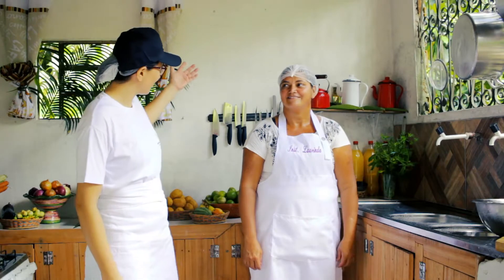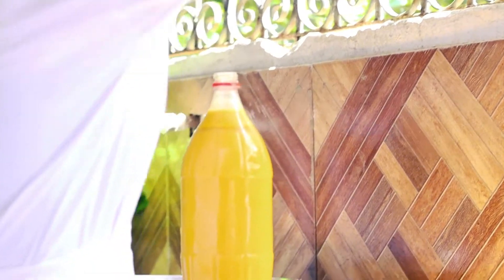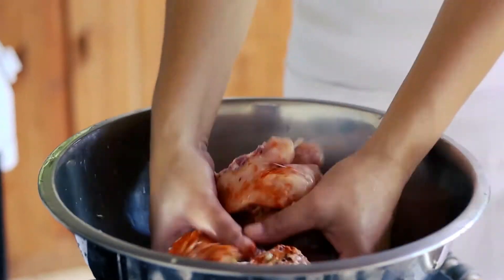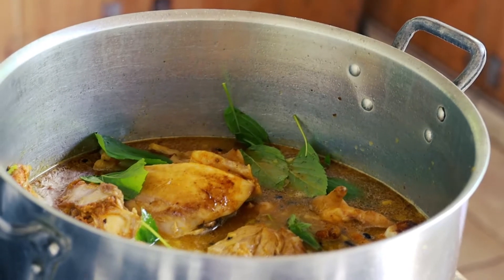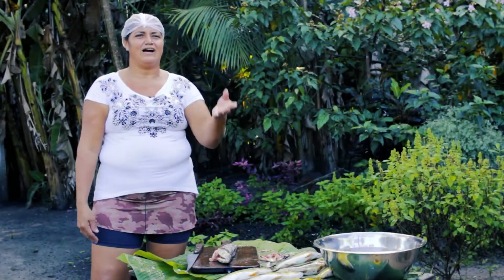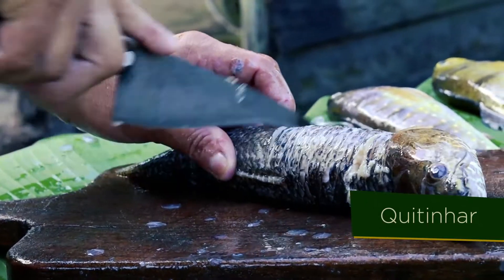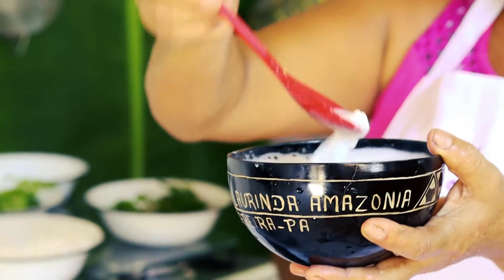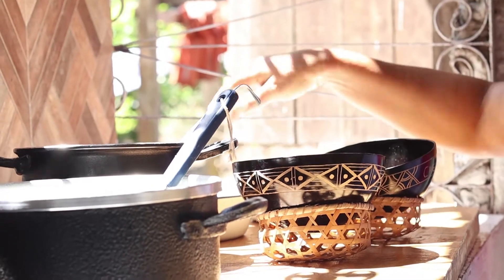Cultura Amazônica - Culinária Amazônica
Cultura Amazônica #5 - Culinária Amazônica

É na região norte do Brasil onde encontramos a maior referência da culinária indígena e neste episódio da série "Cultura Amazônica", Jane Glebia prepara receitas e explica sobre as peculiaridades de cada prato, além de apresentar o padrão alimentar do ribeirinho.